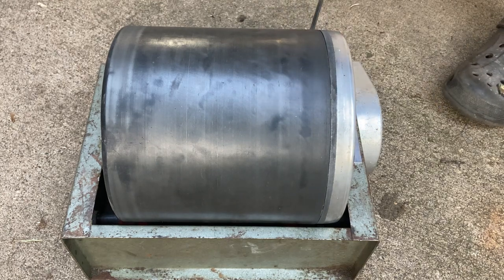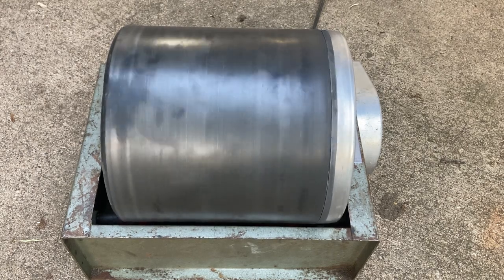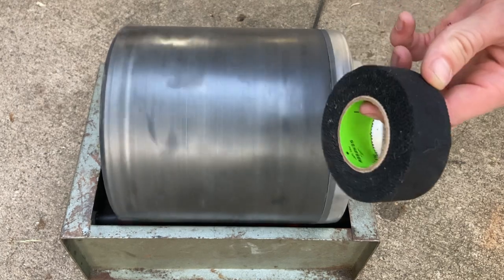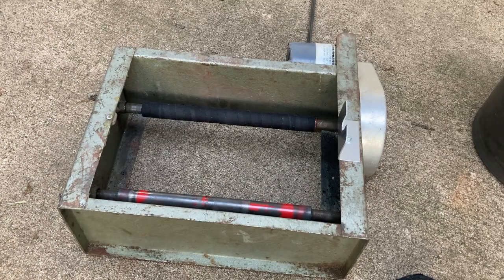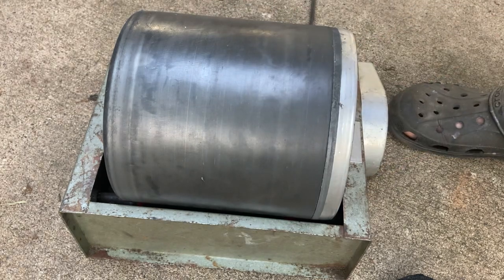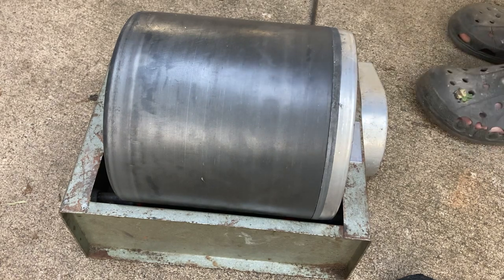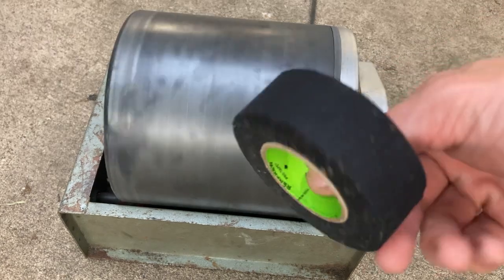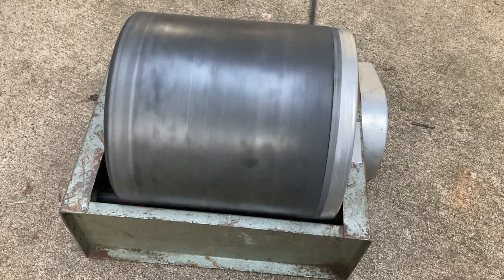How to Fix A Slipping Rock Tumbler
I was recently gifted this Lortone QT rock tumbler. It's very old, but it's in great shape. There was an issue with it though. The barrels would slip on the rollers. To fix that problem, I simply took some hockey tape I had lying around and wrapped it around the drive roller. The solution is very effective.